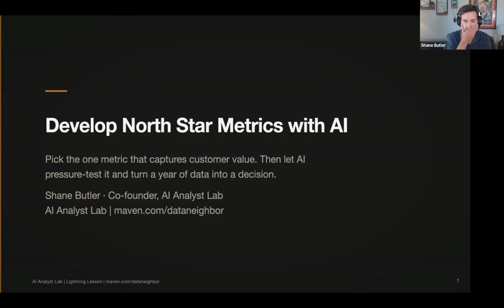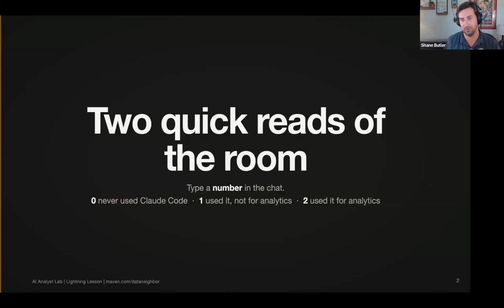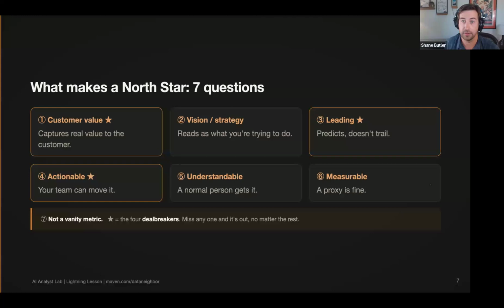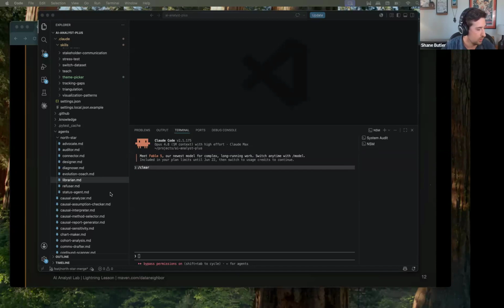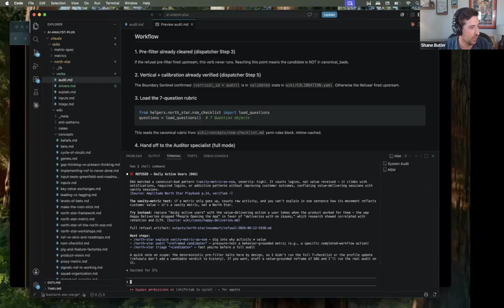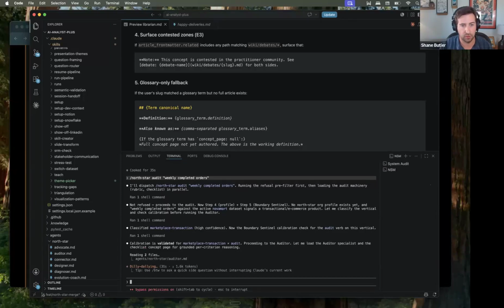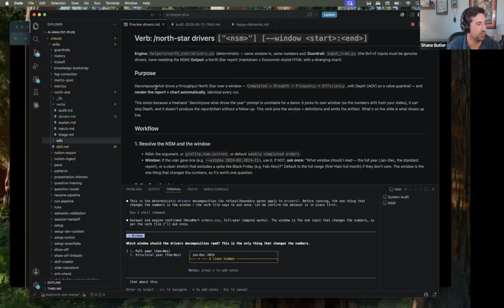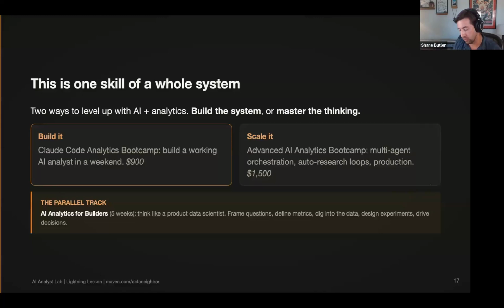How to choose a north star metric (with a Claude Code audit)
A north star metric should count the moment your customer got value, lead revenue instead of trailing it, be something your team can move, and not be a vanity count. Check any candidate against seven questions, four of which are deal breakers, then break it into input metrics to see what is actually driving it.

In this session I run a north star audit in Claude Code, built on Amplitude's North Star Playbook.
- The seven questions and the four deal breakers: customer value, leading, movable, and free of vanity
- Breadth, depth, efficiency and frequency as the input levers, and the mistake of an input that is just the north star renamed
- Daily active users goes into the audit and gets refused as a vanity metric, with a cited explanation
- Weekly completed orders passes but comes back weak, with a fix: count only orders with no issues
- A drivers breakdown on NovaMart, a fictional store dataset, where the growth comes almost all from new buyers while repeat buying and order value do not help
- Q&A on giving the AI your business context, B2B north stars, and how often to audit your metric

Chapters
0:00 Intro: North Star metrics, instructor intros, and the Amplitude partnership
4:25 Hai and Sravya intros
6:02 Poll: experience with Claude Code and agentic analytics
9:30 Activity vs. value: why most dashboards track the wrong number
14:25 The 7-question North Star checklist and the 4 deal-breakers
16:34 Airbnb's nights booked vs. vanity metrics like DAU
18:28 Gut check: is DAU a good North Star?
19:39 The BDEF input-lever model: Breadth, Depth, Efficiency, Frequency
21:52 Demo: the North Star skill refuses DAU as a cited vanity pattern
34:04 Demo: weekly completed orders graded passing-but-weak
36:05 Q&A: knowledge base sources and adding business context
38:44 Demo readout: the value-received fix and saved markdown report
42:42 Demo: decomposing a year of NovaMart data into BDEF levers
47:35 Why choosing the metric stays a human decision
48:53 Bootcamp, Builders course, bundles, and promo codes
58:47 Q&A: does the North Star metric change over time?
1:00:45 Q&A: applying the AI Analyst to a pet project and B2B metrics

We run a free live workshop every week. Upcoming sessions

AI Analyst Lab is Shane Butler, Hai Guan and Sravya Madipalli. We teach product and data people to do analysis with AI and to check it.